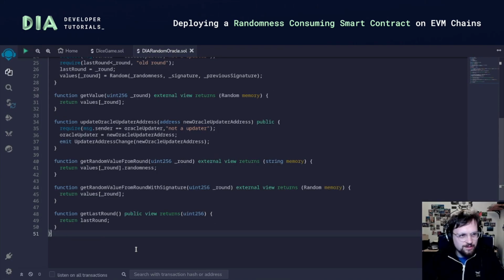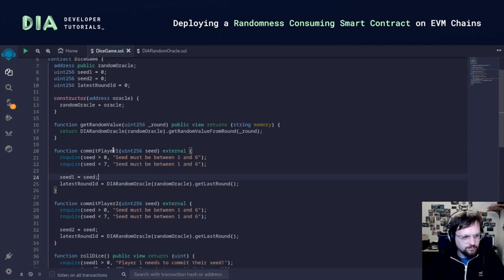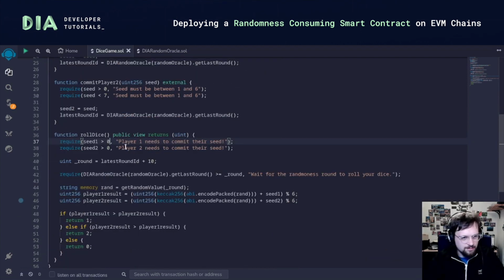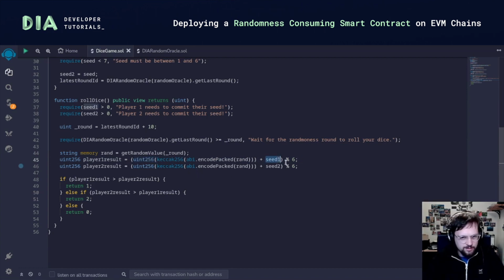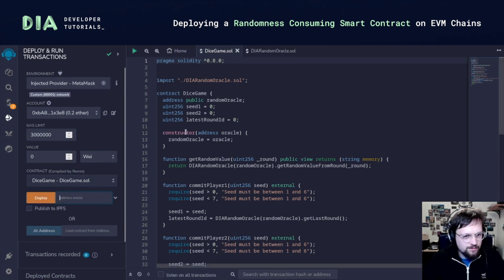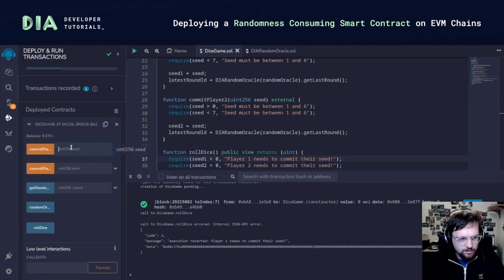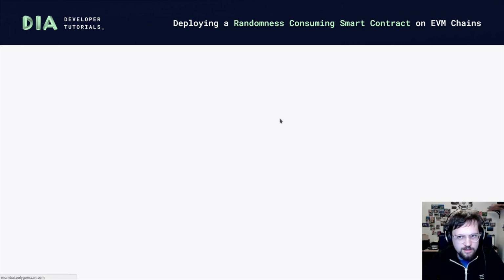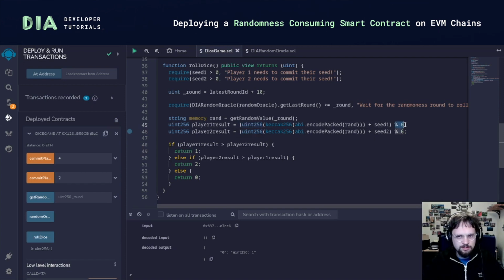Deploying a Randomness Consuming Smart Contract on EVM chains with DIA xRandom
Samuel Brack, DIA CTO, shows a step-by-step process to deploy a randomness-consuming smart contract on EVM-compatible chains. To do this, we will be using the DIA xRandom oracle.

DIA xRandom provides smart contracts with unpredictable and unbiased random numbers, facilitating the development of Web3 use cases across multiple blockchains.

DIA deploys dedicated xRandom oracles for protocol, providing customizable parameters for each use case. Request an xRandom oracle to power your protocol by getting in touch via Discord

Timestamps:
00:00 Intro
00:37 Introduction to example: dice game
01:14 Importing randomness oracle and setting up a smart contract
03:11 Running the dice game
08:32 Compiling and deploying on Polygon
16:09 Important note
17:32 Outro

DIA is a multi-chain, end-to-end, open-source data and oracle platform for Web3. The DIA platform enables the sourcing, validation and sharing of transparent and verified data feeds for traditional and digital financial applications. DIA’s institutional-grade data feeds cover digital asset prices, NFT floor prices, lending rates, FX rates and more.

DIA’s data is directly sourced from a broad array of on-chain and off-chain sources at individual trade-level. This allows DIA feeds to be fully customized with regards to the mix of sources and methodologies, resulting in tailor-made, high-resilience feeds and thereby setting a new paradigm for oracles.